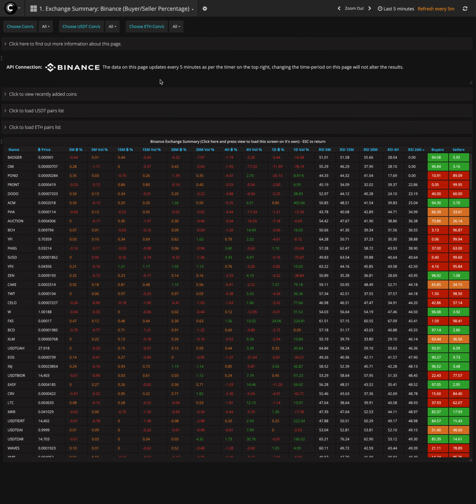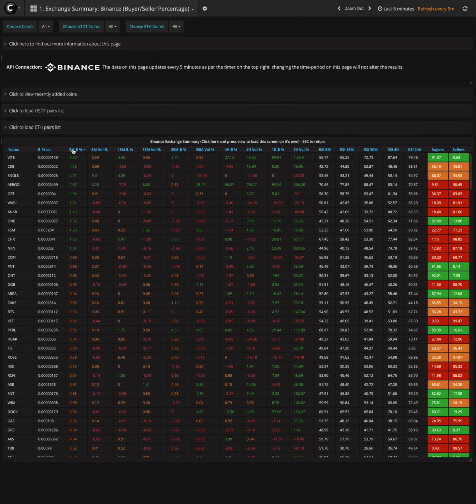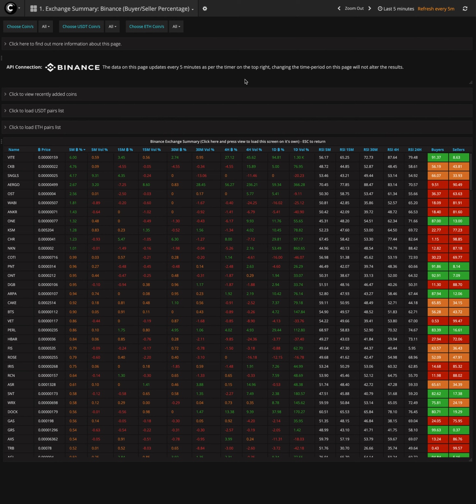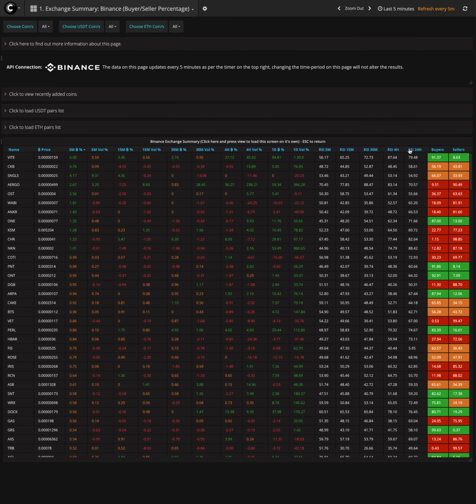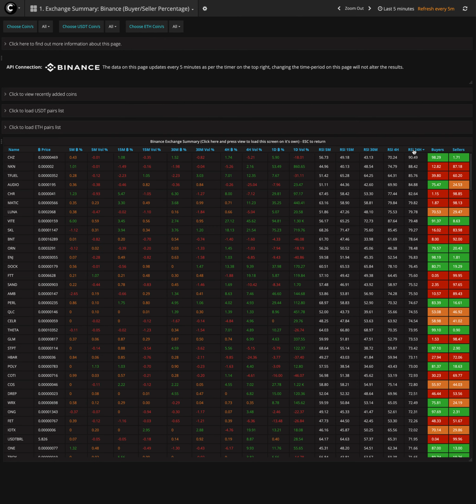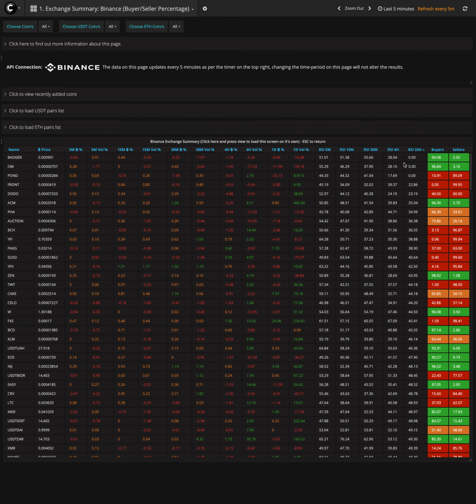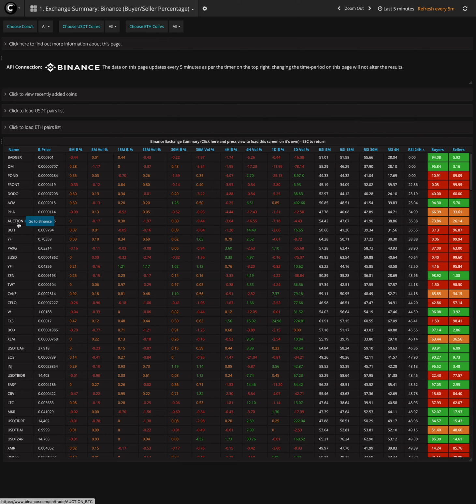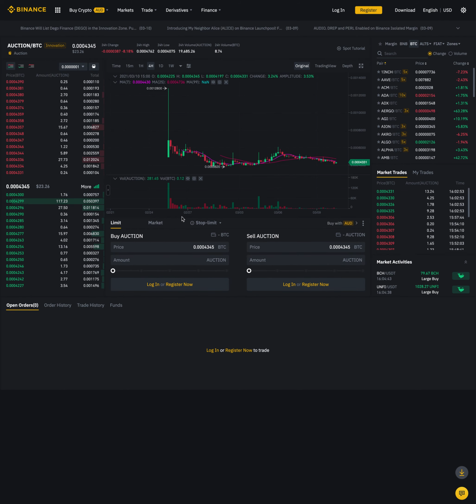Find Trade Opportunities With Our Crypto Market Scanner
In this video, Meruem provides rare insight as to how you can use the tool to find bottoms on the crypto market quickly and easily.